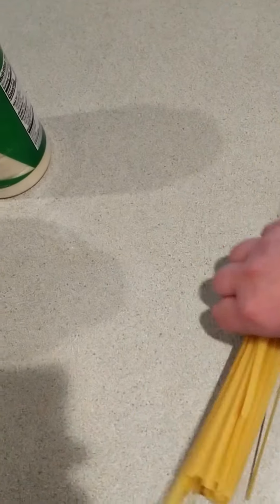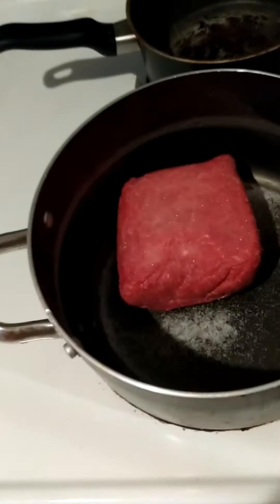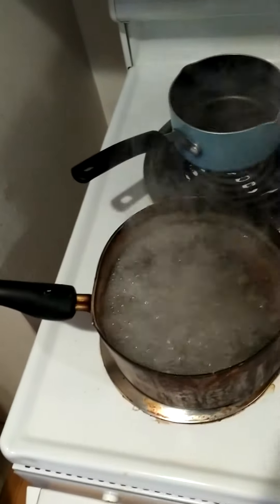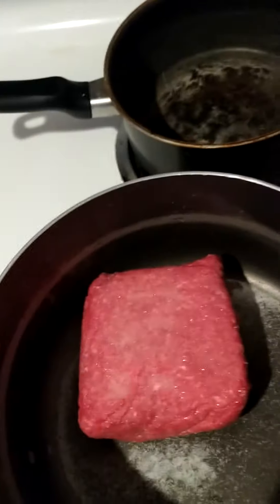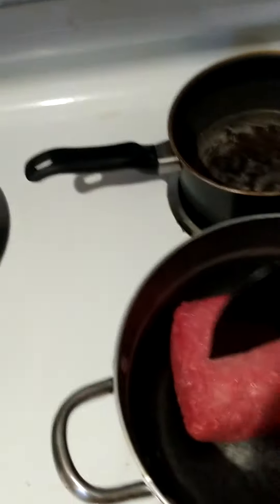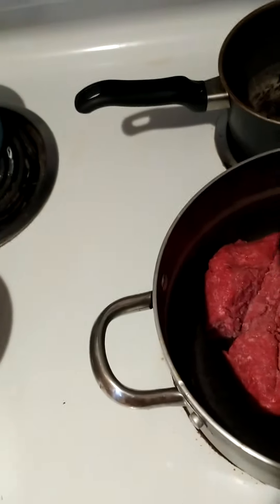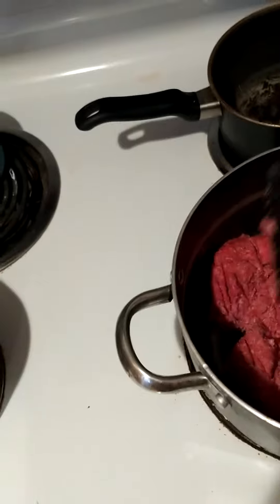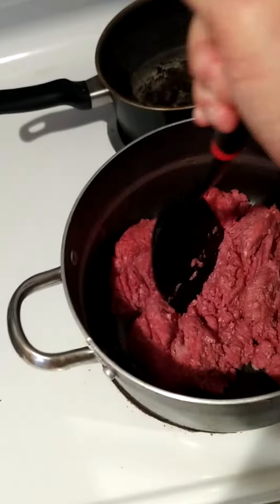Mom's Spaghetti As Fetuccinni (Cooking With The Wern)